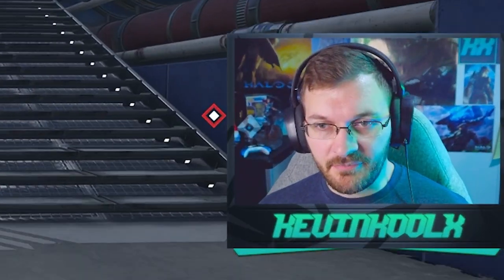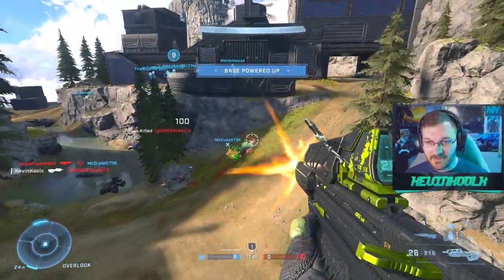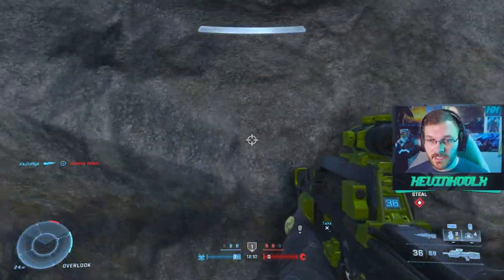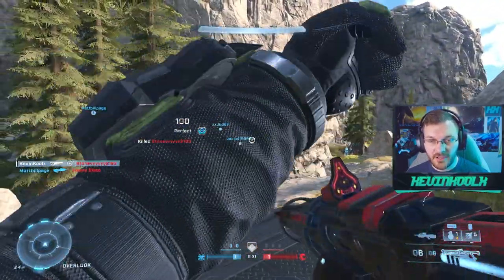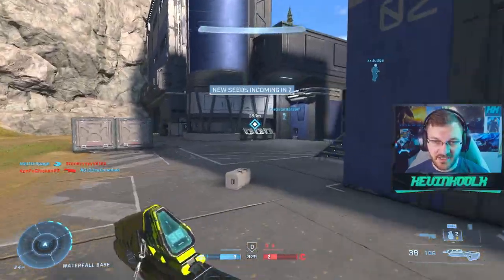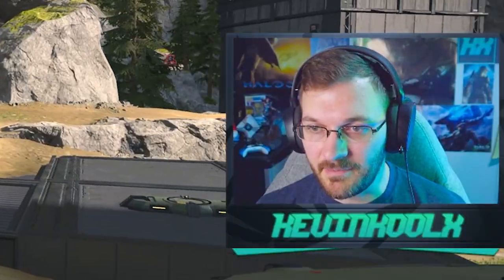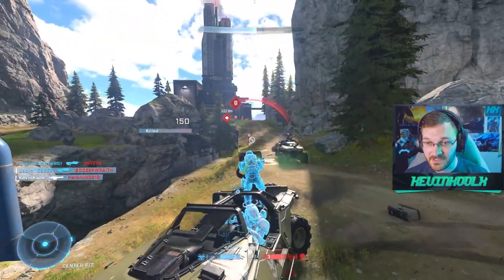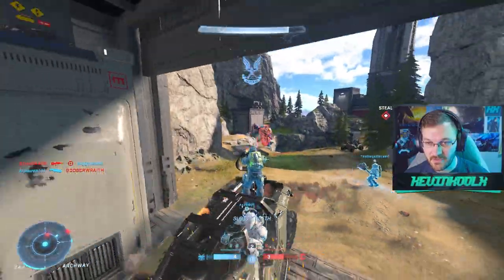Did 343 Actually Make This Better in Halo Infinite?